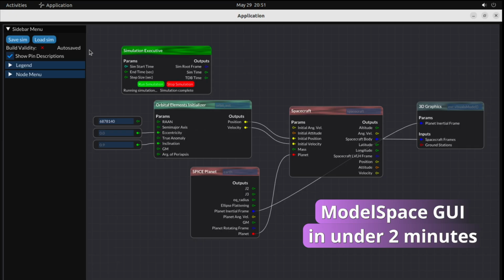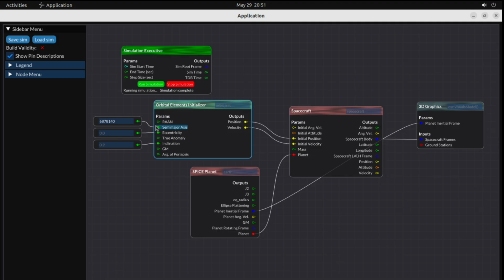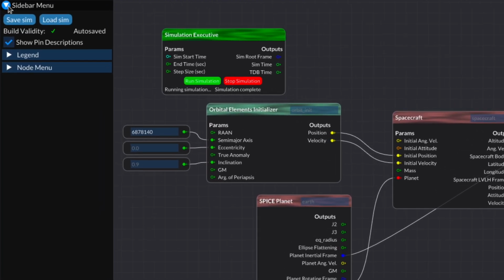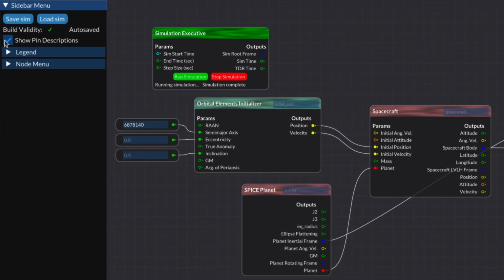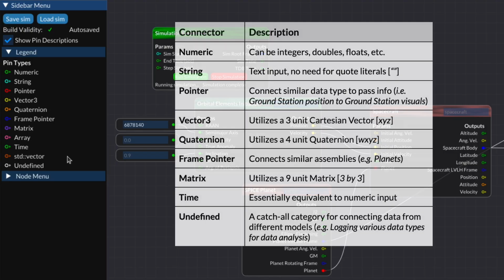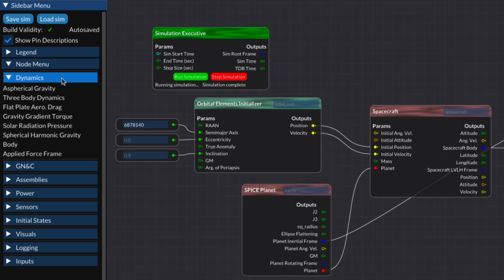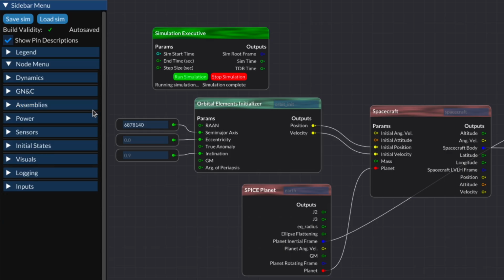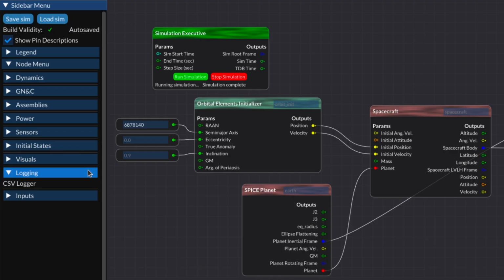ModelSpace GUI in under 2 minutes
In this video, we’ll guide you through the powerful and intuitive ModelSpace GUI. Learn how to add, connect, and configure models, understand pin types, and validate your simulation builds with confidence. We’ll also cover how to save and load simulations, debug invalid setups, and even turn your GUI designs into Python scripts — all within the user-friendly ModelSpace environment.